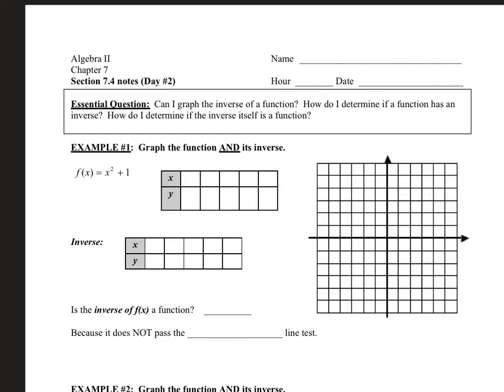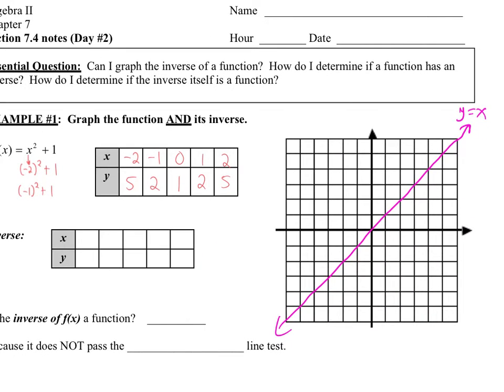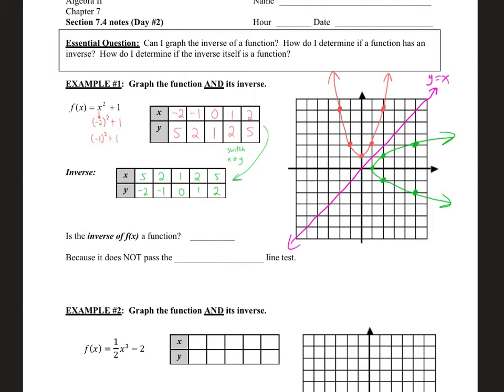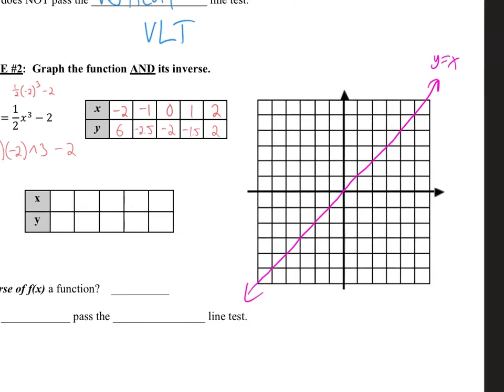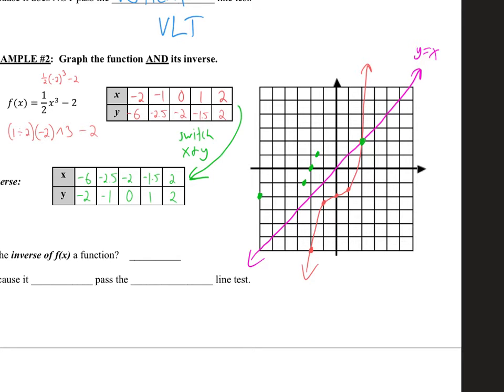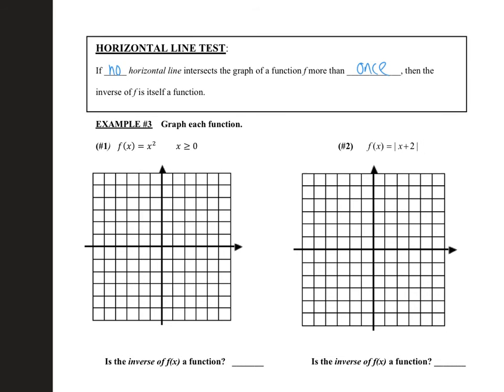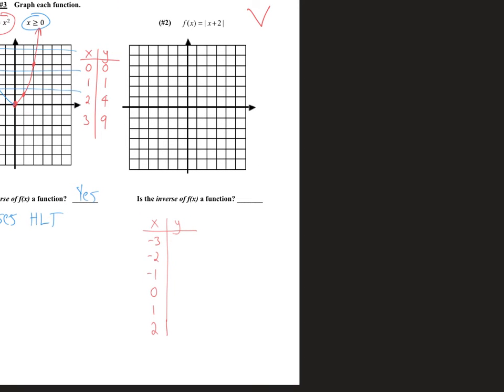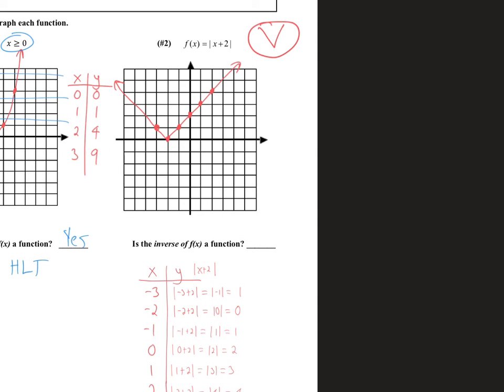7.4 D2 Alg 2 Lesson